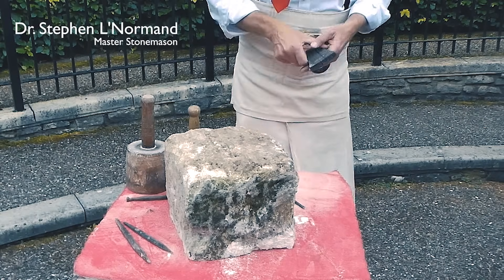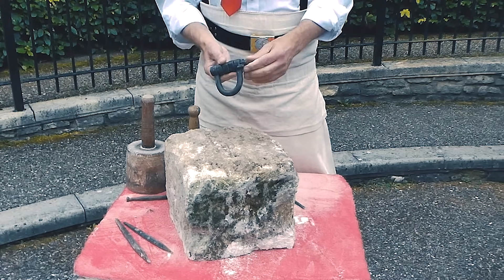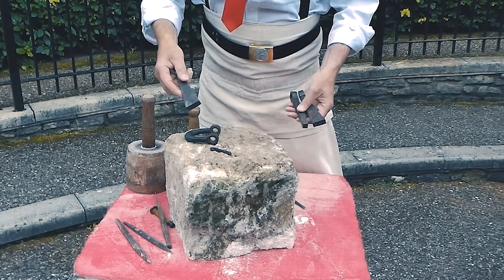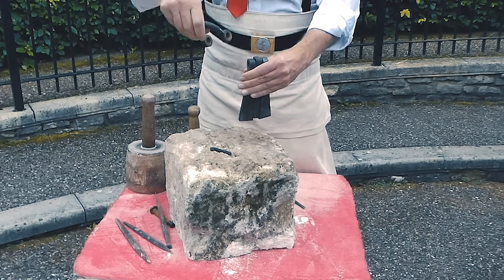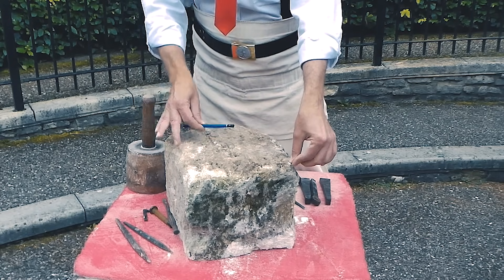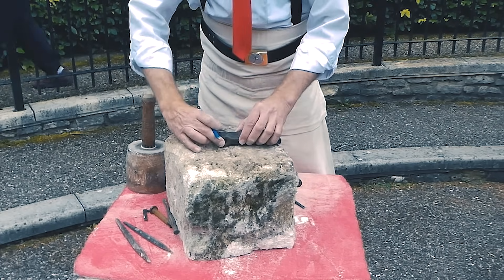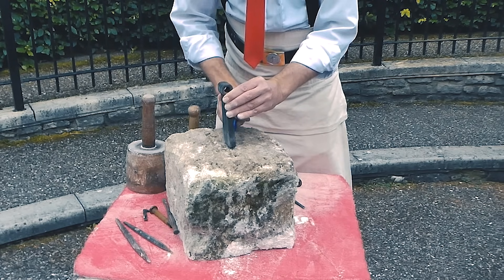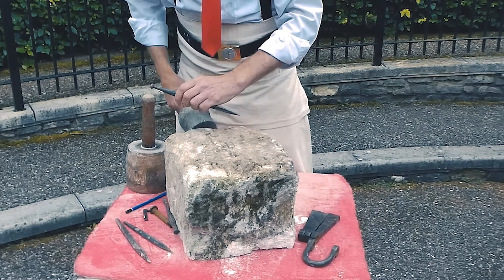Three Pin Lewis Demonstration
A three pin lewis, also known as a dovetailed lewis, St Peter's keys, or a Wilson bolt fits into a dovetailed seating in the top of a building stone. It is made from three pieces of rectangular-section steel held together with a shackle, allowing connection to a lifting hook. The middle leg is square throughout its length, while the outer legs are thinner at the top, flaring towards the bottom. Held together, the three legs thus form a dovetail shape.

They are now illegal in the UK but were still in use when I started my career.